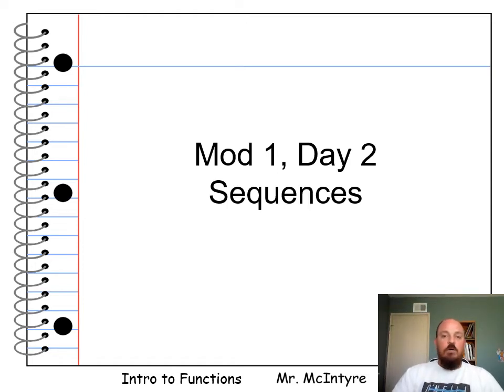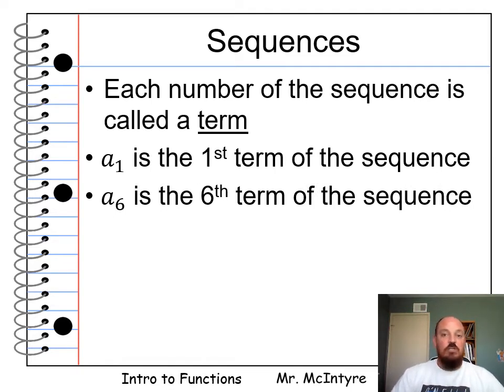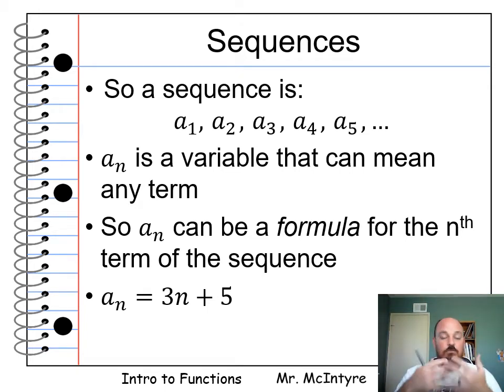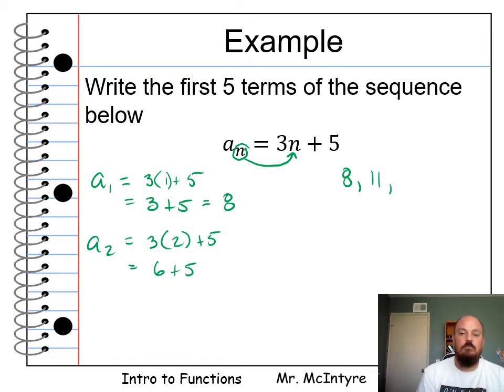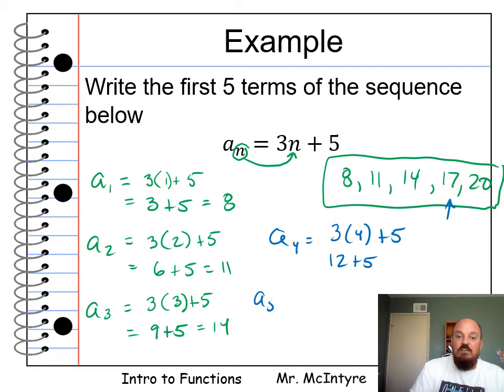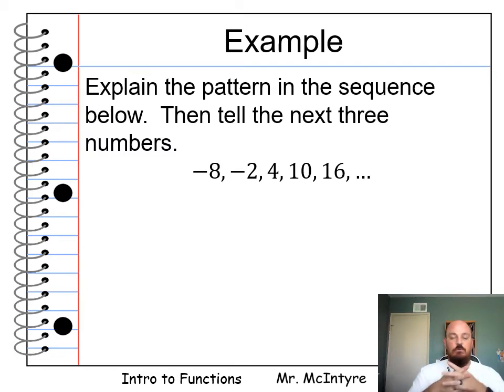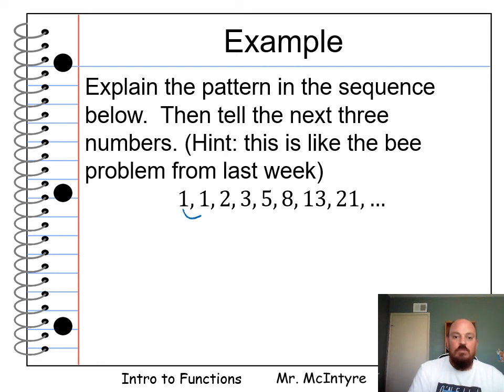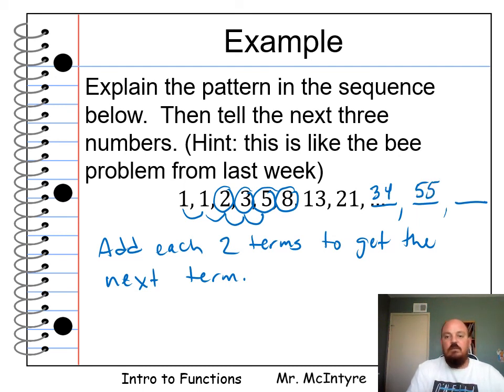AF1 - Mod 0, Day 2 - Sequences